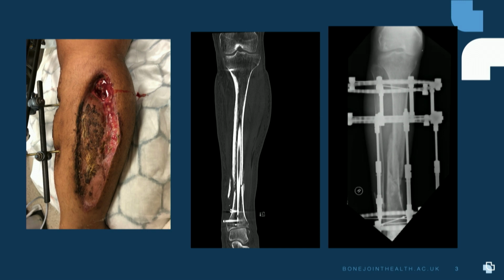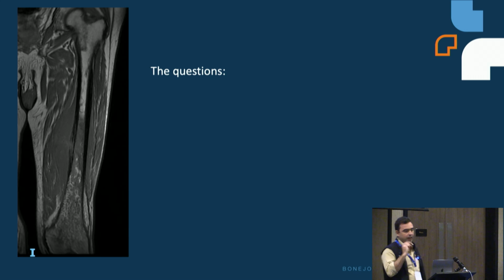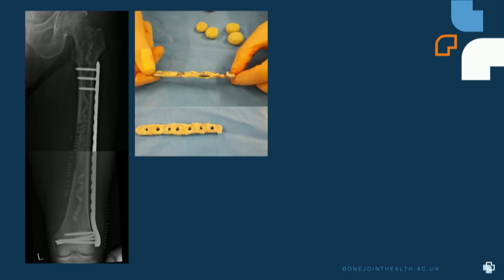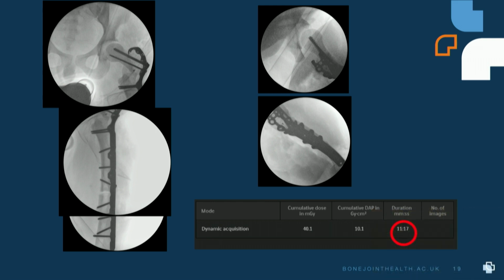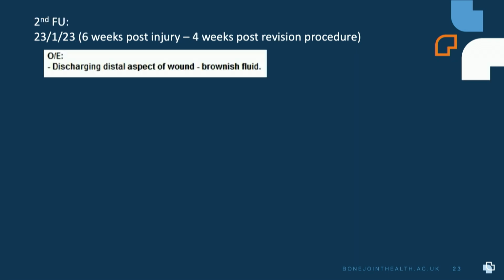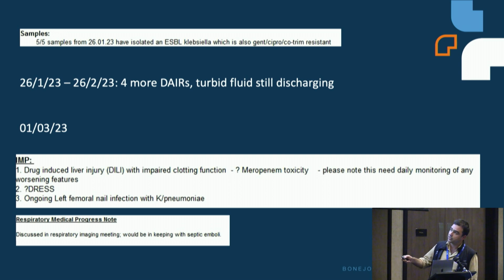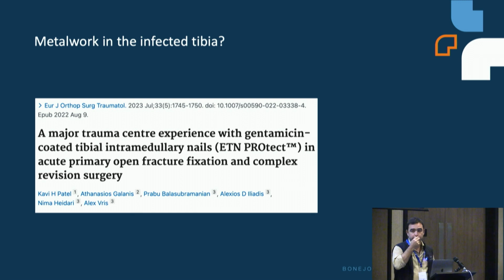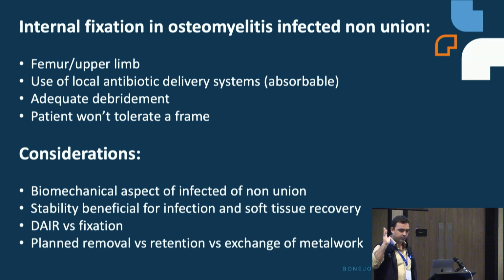18 Debate – Implant in infected non union – Case based teaching: Internal fixation